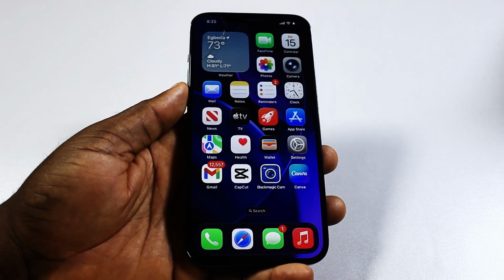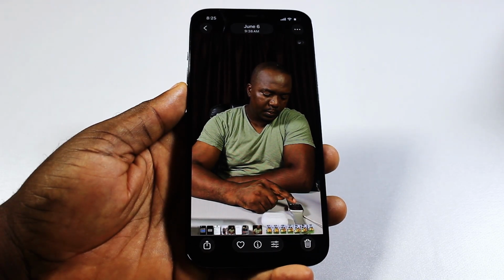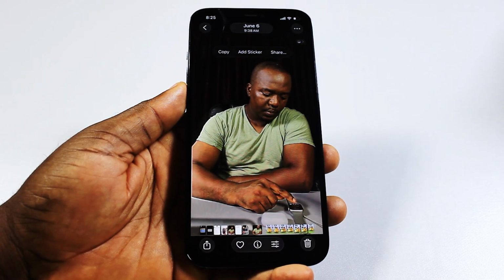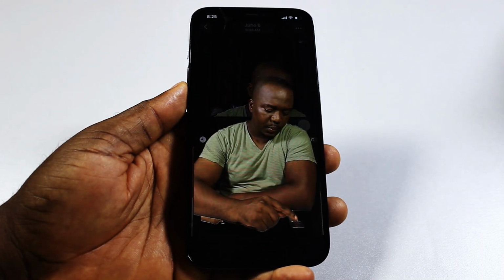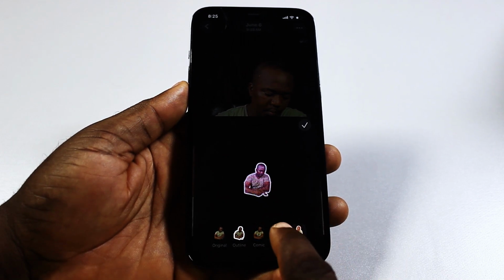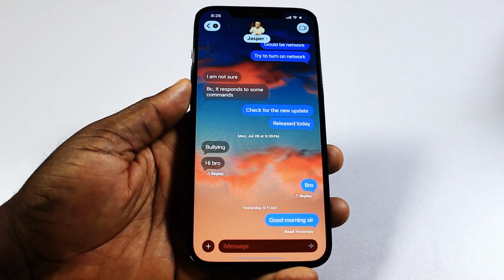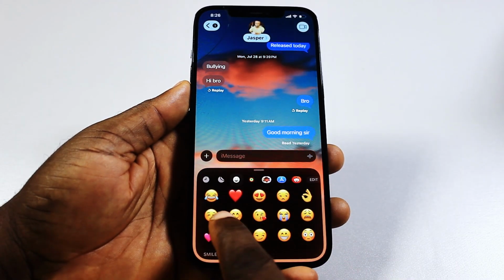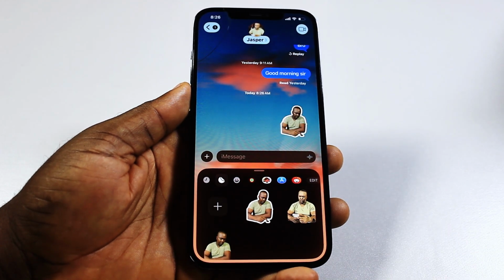How to Create Custom Stickers on iPhone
You will learn how to create custom stickers on iPhone at the end of this tutorial.

Cheap iPhone
Cheap Samsung Phone
Cheap Apple Watch
Cheap Digital Camera
Cheap YouTube Microphone
Cheap MicroSD Card